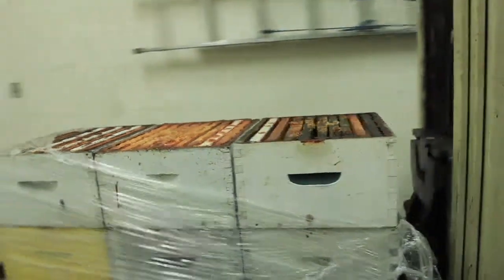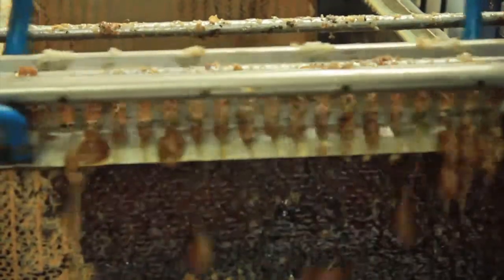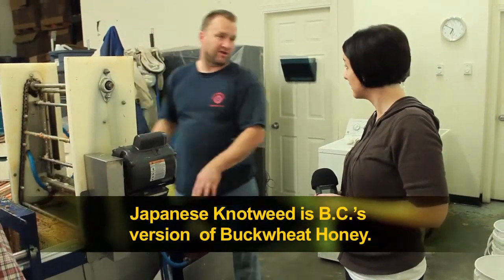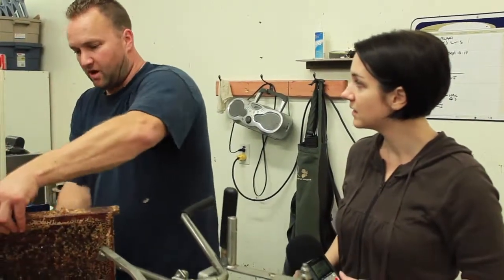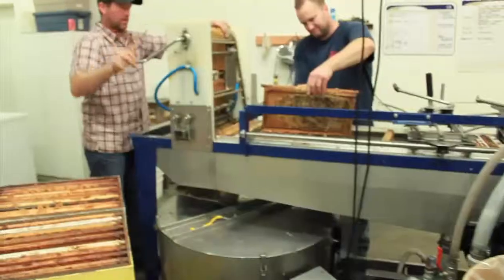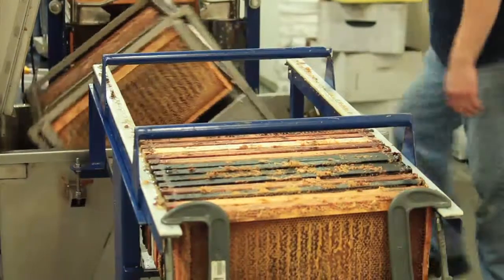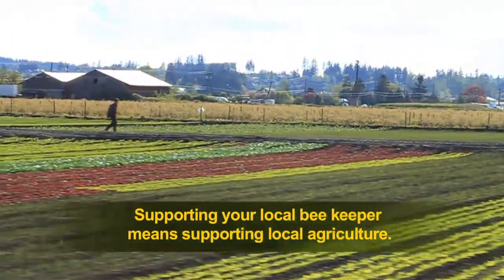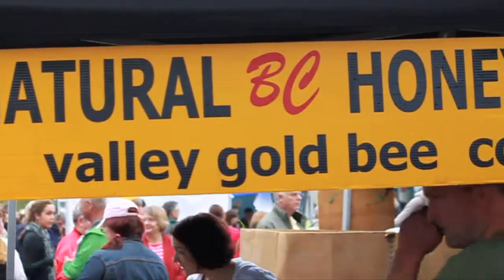Honey Extracting | The Whole Food Project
Have you ever wondered how they extract honey out of the bee hives?

We were able to get an inside glimpse from local bee-keeper Mike Todd of Valley Gold Bee Company. On short notice he called us down to come and watch him extract the last of his years honey.

The type of honey Mike was extracting is a rare honey known as 'Buckwheat Honey' and is only indigenous to certain parts of the world.

It has a rich, deep taste, and is thicker than regular honey.
Honey is an important part of a healthy diet. Honey is natures first known sweetener next to fruit preserves, and if done correctly is completely sustainable and beneficial to the bee populations.

70% of the worlds vegetable/fruit crops are pollinated by bees.

Come and check out The Whole Food Project to find out more on how you can make some sugar free desserts using honey!